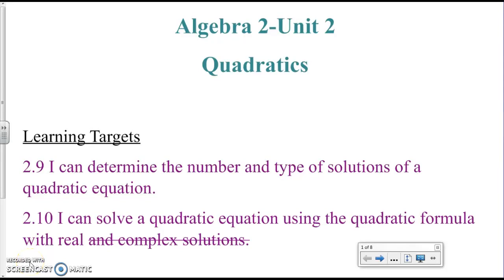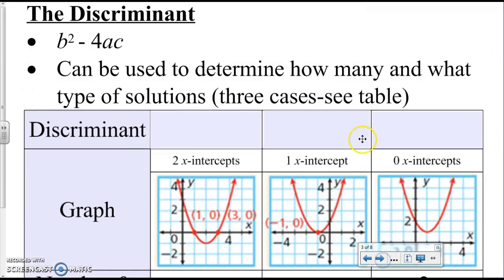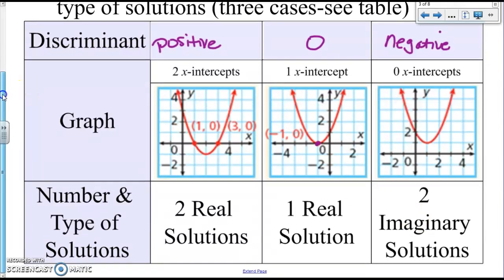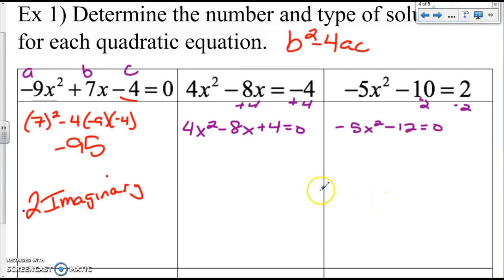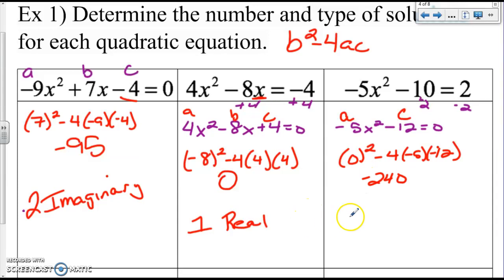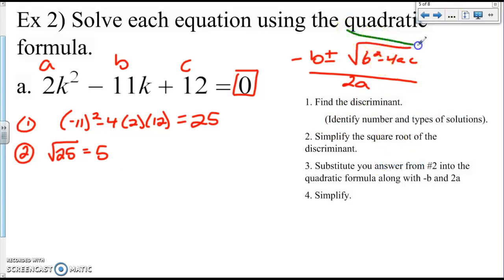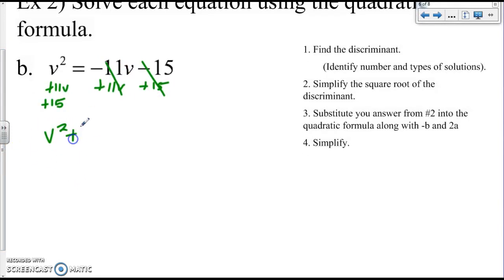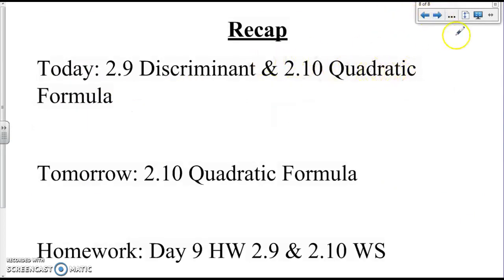2.9 & 2.10 Discriminant & Quadratic Formula (Day 1)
2.9 I can determine the number and type of solutions of a quadratic equation. & 2.10 I can solve a quadratic equation using the quadratic formula. (Day 1)